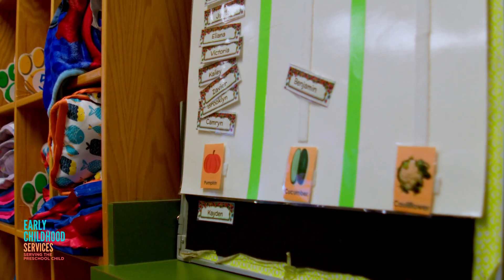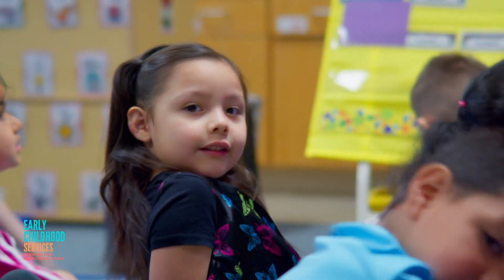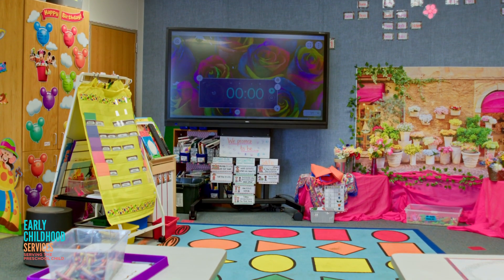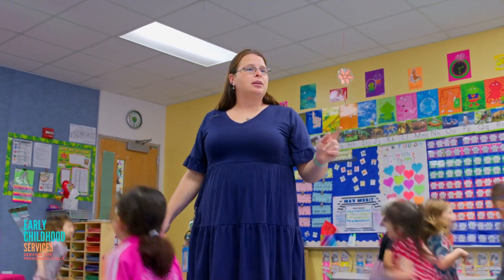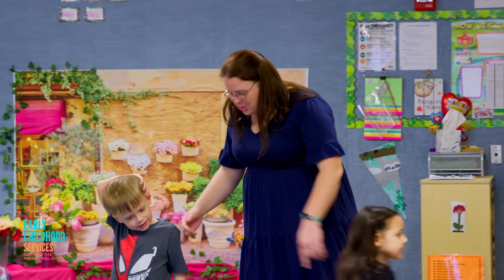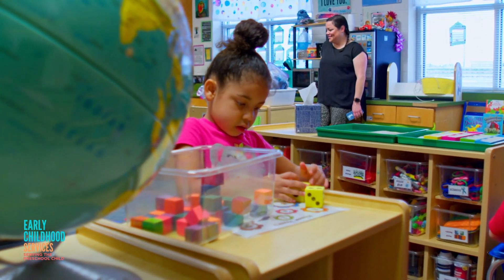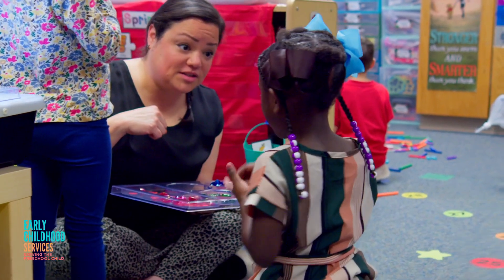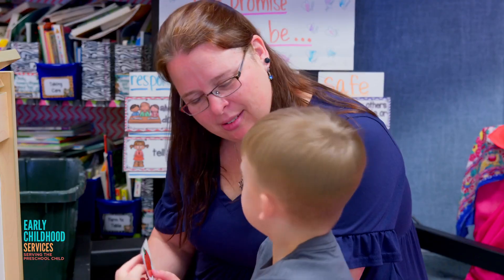Early Childhood Education: Classroom Environments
What does it take to set up a great classroom for pre-k students? Nicole
Jones, an early childhood educator at Mitchell Elementary, is here to
walk us through what it takes to design a classroom that is optimized
for children and teachers alike.